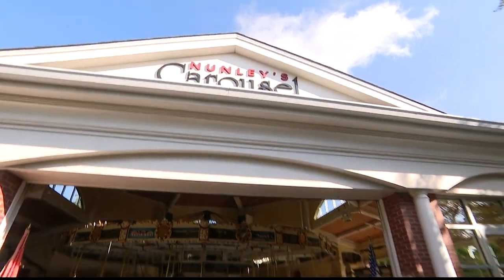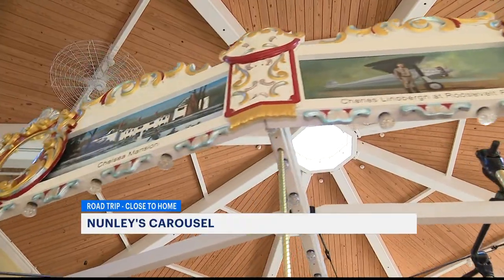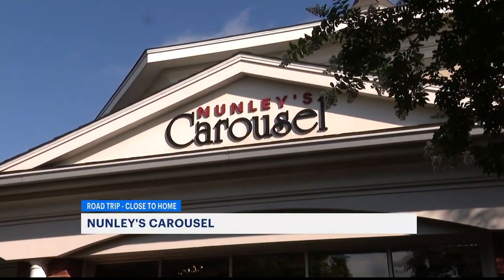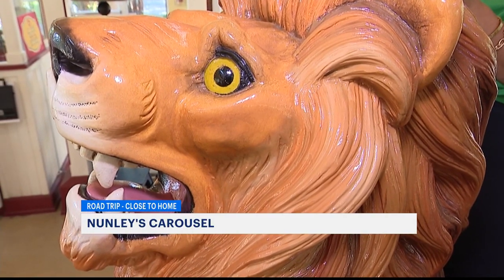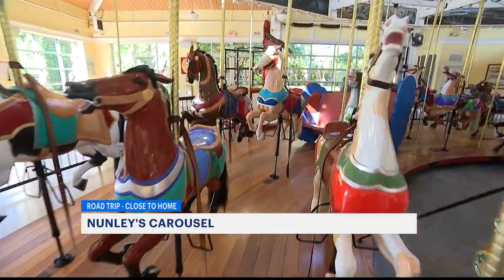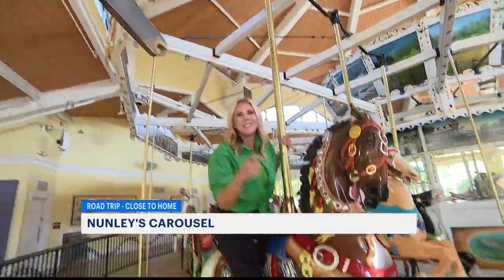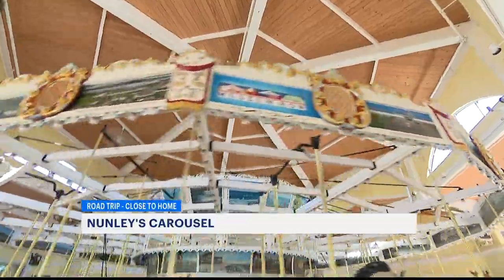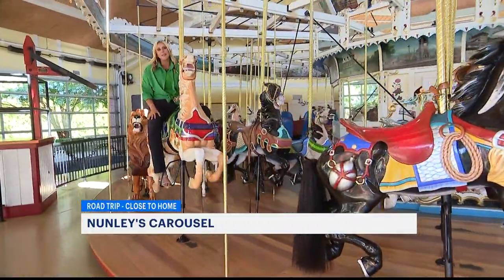Take a spin on an all-time favorite - Nunley's Carousel has reopened in Garden City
The carousel has 41 horses -- each has their own name. There's only one lion - Lakeside the Lionhes is the oldest of the bunch, built in 1897.